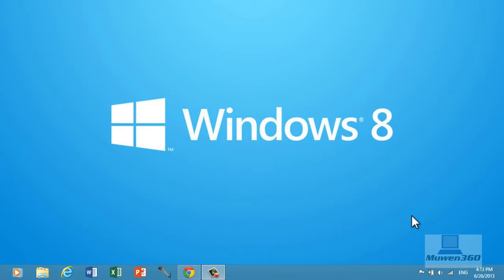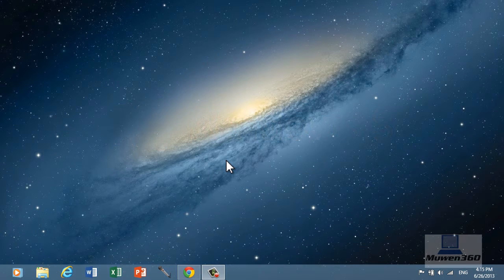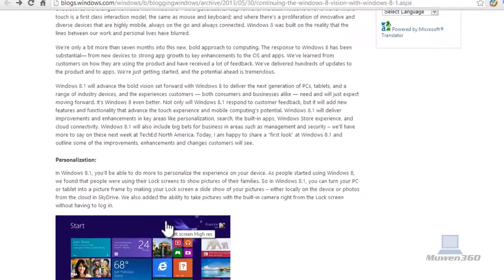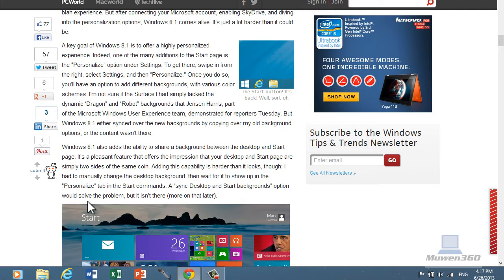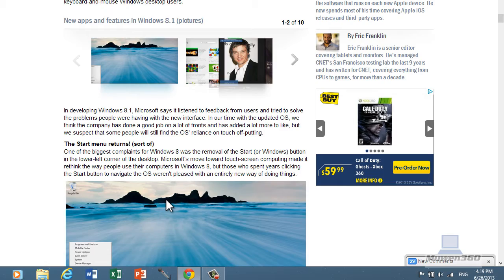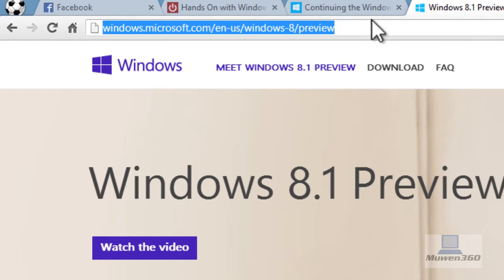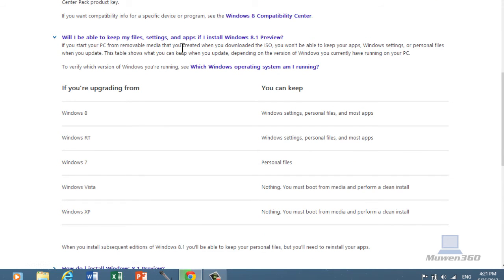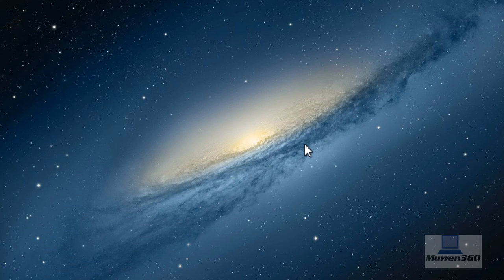Official Windows 8.1 Preview First-Look Overview And How To Install It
Microsoft today just officially unveiled/released a preview version of Windows 8.1 and this video is on what is all about Windows 8.1 Preview and the new stuff. This is NOT the final version of Windows 8.1, it's just a preview for evaluation and the finished version will come later this year as a FREE update to all existing Windows 8 users.